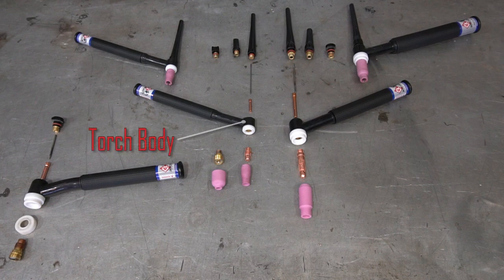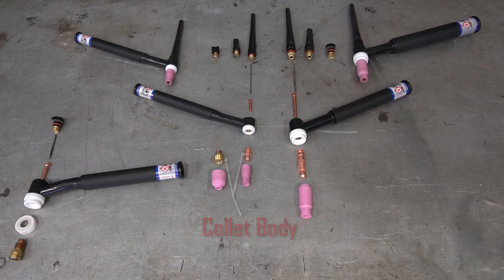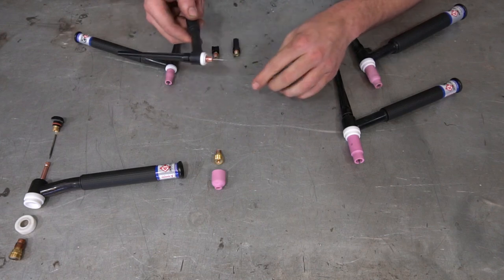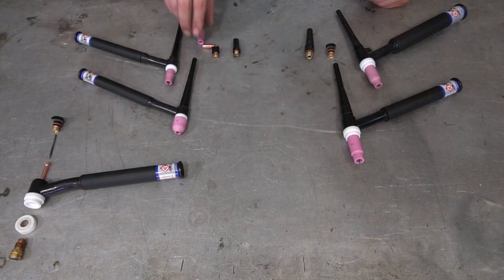TFS: How to Assemble a TIG Torch with Side by Side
By request - How to assemble a TIG torch with side by side comparisons of the most common torch sizes.

Learn to TIG Weld in Our Class!